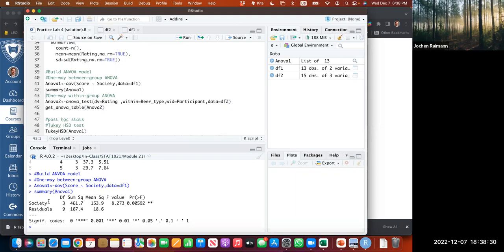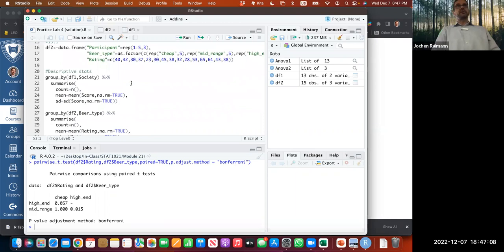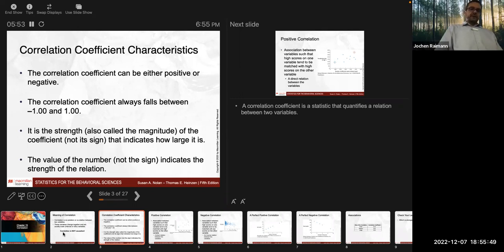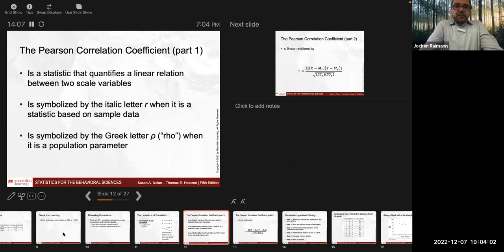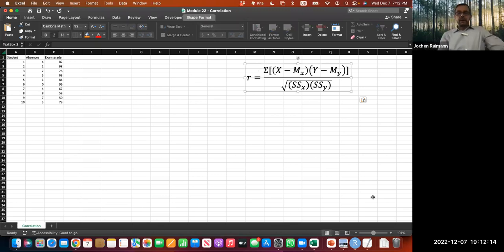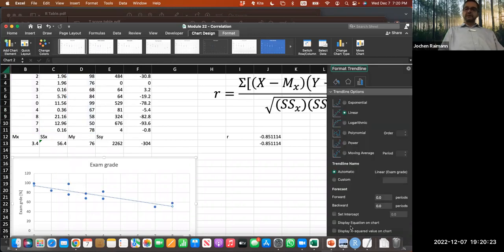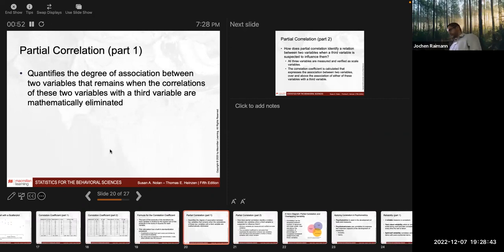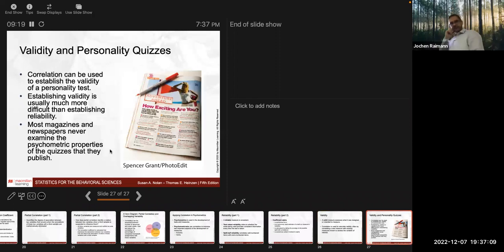STAT1021G Fall 2022 Module 21